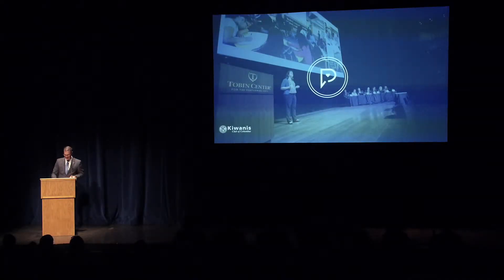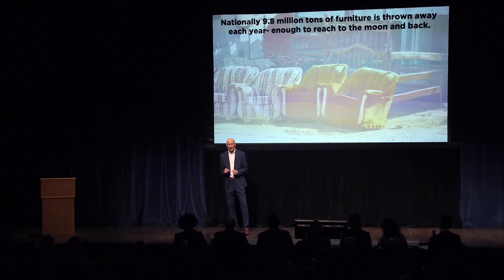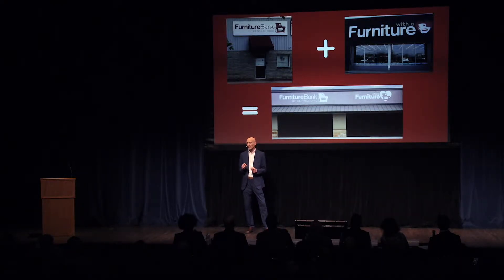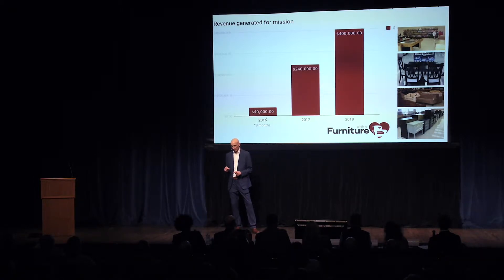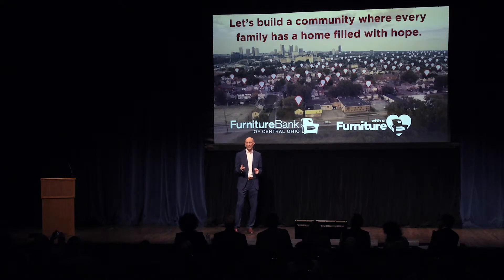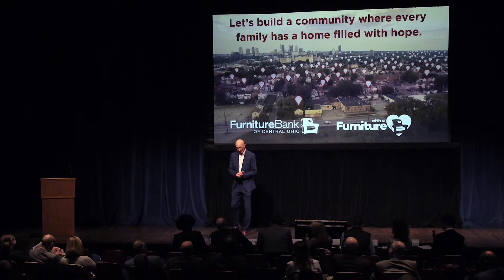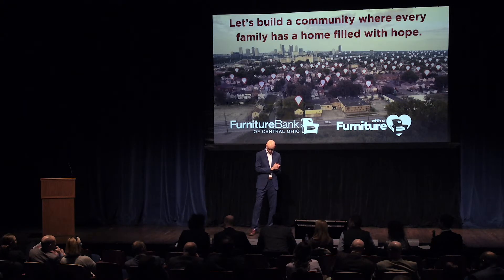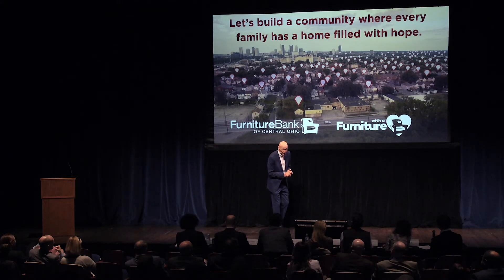Furniture Bank | Philanthropitch Columbus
In 2019, Philanthropitch made it's way to Columbus, OH for the first time. We welcomed seven nonprofits to the stage, this is the Furniture Bank's pitch.